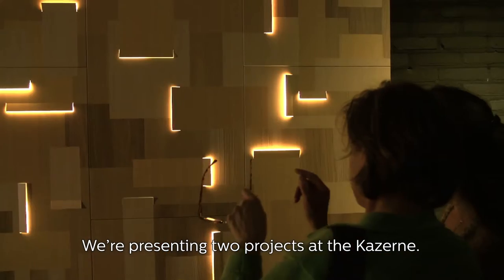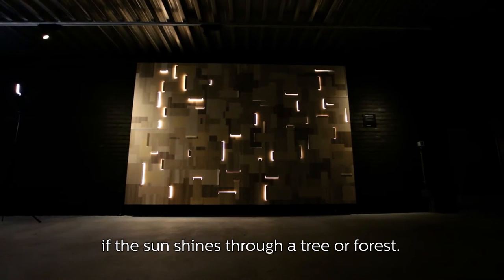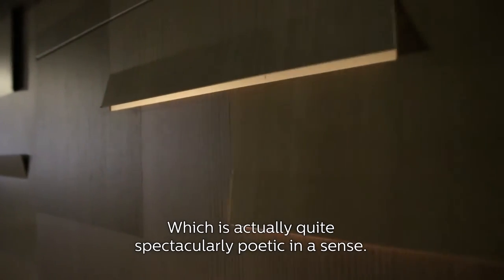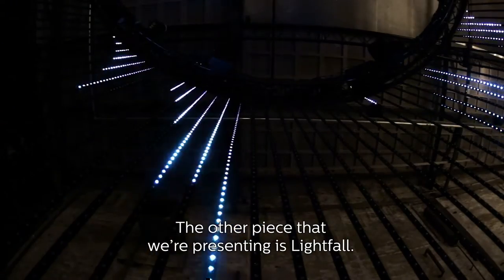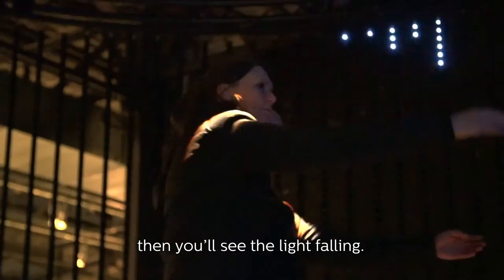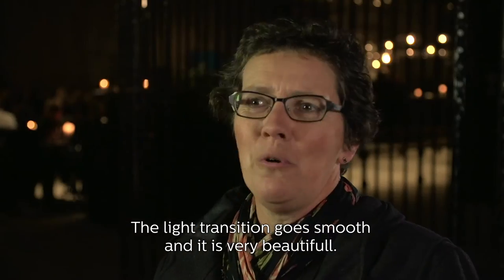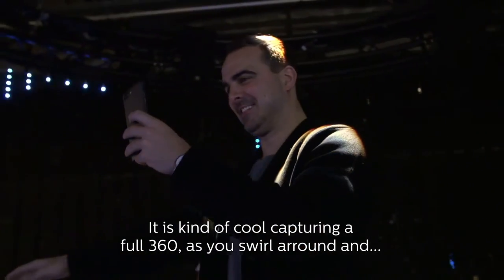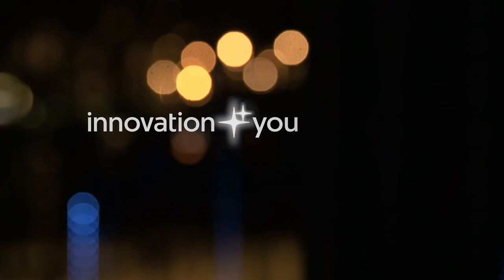Lightfall & Light Forest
The “Light Forest” installation combines sculptural lighting effects directly into a uniquely detailed wall surface. Designed by Amsterdam- based design firm BCXSY using the Philips Luminous Patterns product system, the lighting installation explores how we will free ourselves of the traditional concepts of “light fixtures” and instead embed lighting directly into the walls and ceilings that surround us. The dynamic programming of the light patterns replicates the soothing experience of cascading patterns of light in a forest.

‘’Lightfall’’ is the latest in a series of lighting installations created by Paul Thursfield, Head of Service Design at Philips Lighting Design and Simon Rycroft, Senior Strategic Designer at Philips Lighting that explore generative and interactive light and sound as part of their research into new light experiences. “Lightfall"" is a cascade of light triggered by people who dip their hands into the pool of light at the center of the pavilion. The unique light and sound signature is generated based on the parameters programmed by the artist and sensor inputs from people in the pavilion. The pavilion is constructed from a circular curtain of Philips Color Kinetics LED lights, commonly used in commercial projects for shopping centers and city landmarks.